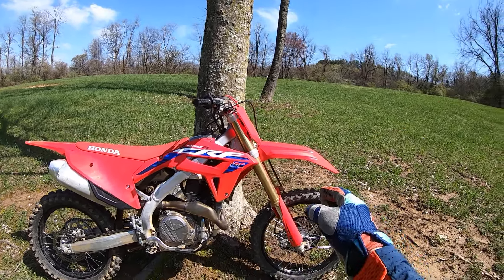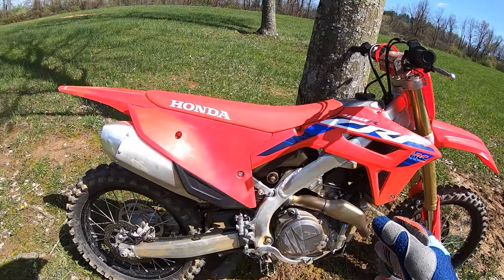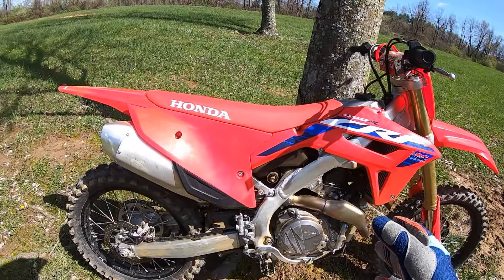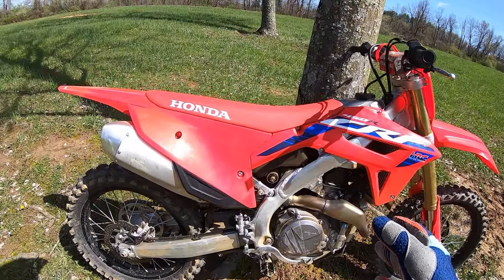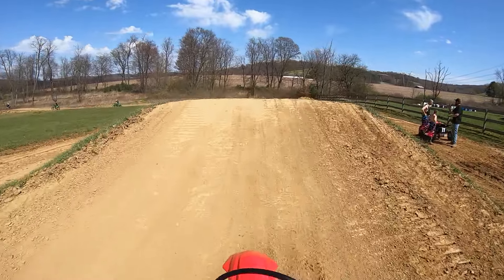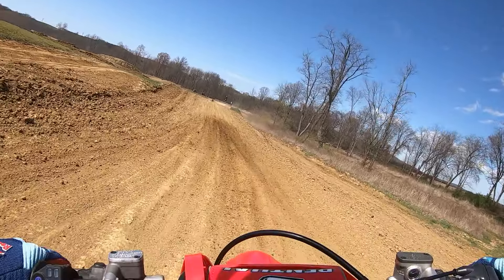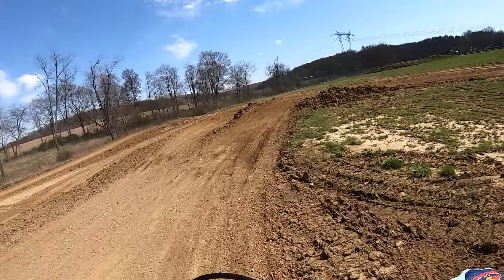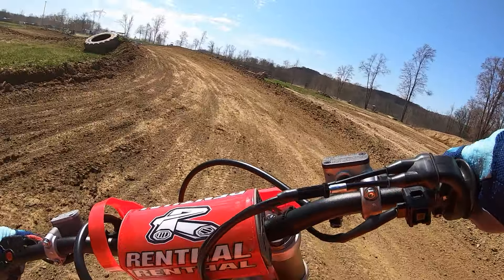Best Suspension on a 2024 Honda CRF450 I've Ridden to Date!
Quick ride on my buddy's 2024 Honda CRF450R.  This is the best suspended CRF450R I've ridden to date!  This bike is completely stock except for the suspension.  My buddy James did a complete re-valve on the suspension and runs the Pro Circuit rear linkage.  James sent me this breakdown of the details:
-trampoline style midvalve with Lanier stem and rebound needle
-midvalve check valves
-took the bypass out of the base sub-valve and set up a shim stack for low speed holdup
-Lanier progressive spring perches
- shock check valve
-Lanier low friction piston band
-Lanier compression adjuster
-pro circuit linkage.
I adjusted the shim stacks but used all the stock springs and valves.

All I can say is the bike felt amazing!  Hopefully I can get a few laps on this bike at Grear MX and hit some trails too!